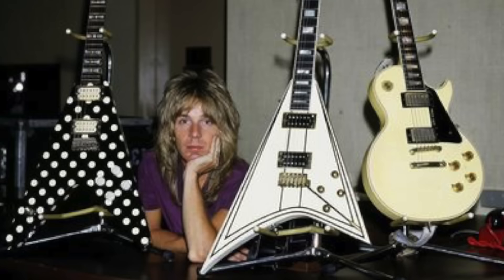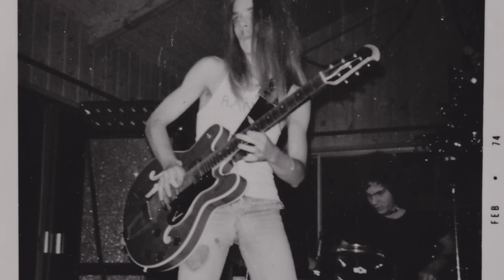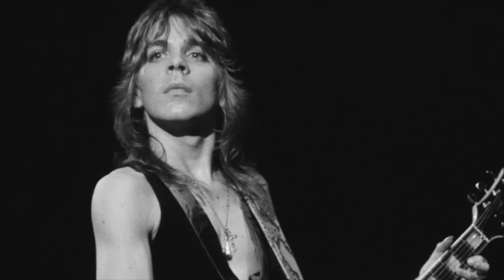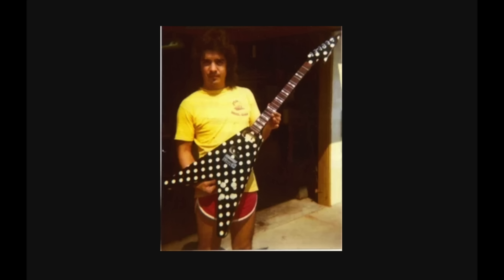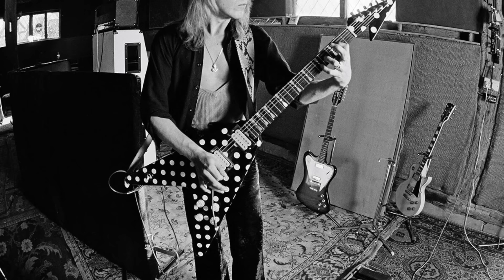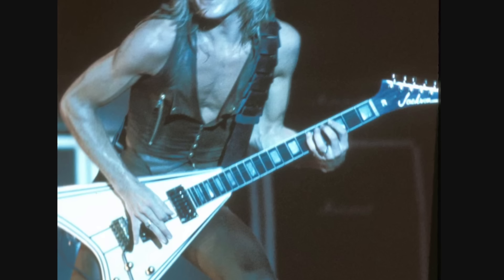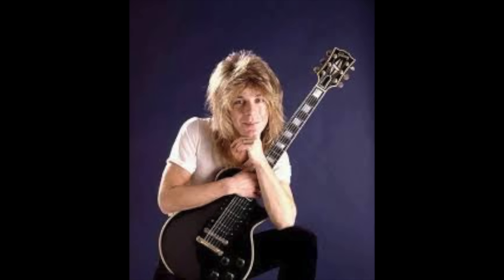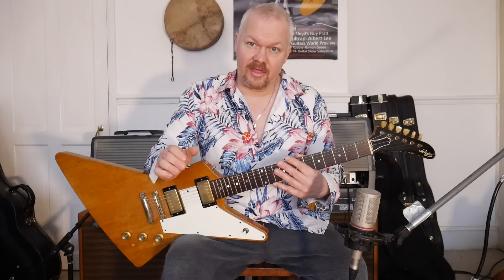Randy Rhoads - History Of His Guitars